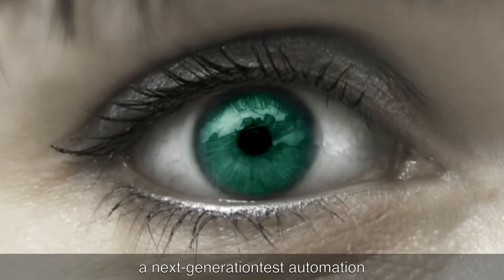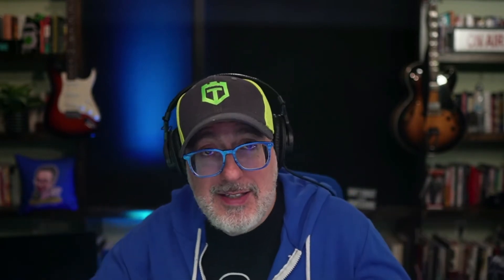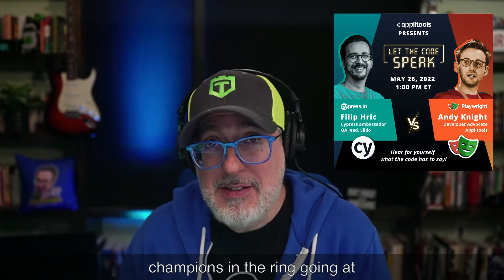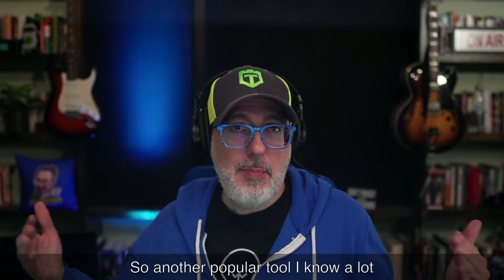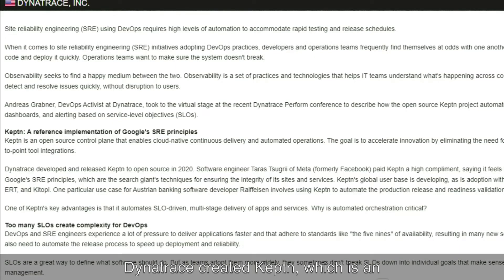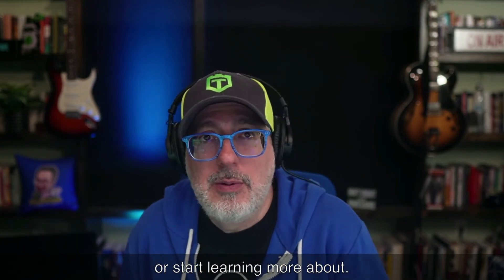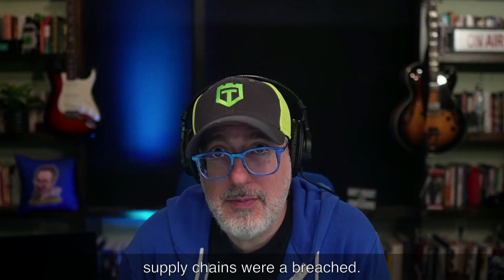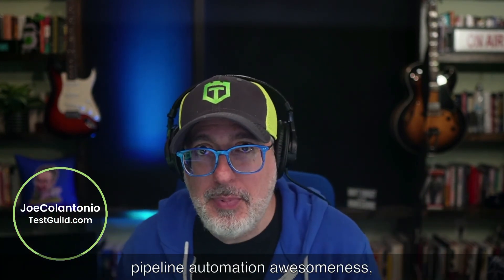Cypress VS Playwright and More TGNS40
Want to know how wins the automation cage battle between Cypress vs Playwright?  What open-source tool can help you scale your DevOps and SRE? Has your software escaped the blast radius of the latest GitHub Breach? Find out the answers to these and other end-to-end full pipeline DevOps, automation, performance, and security testing in 10 minutes or less in this episode of the test guild news show for the week of April 24

Timestamps
0:27 Applitools Free Account
1:01 UFT Mobile
1:39 Flutter
2:31 Cypres VS Playwright
3:34 Screenplay Pattern
4:07 Postman
5:36 Keptn
6:23 SolarWinds
7:44 Github Breach
8:41 Contrast Security